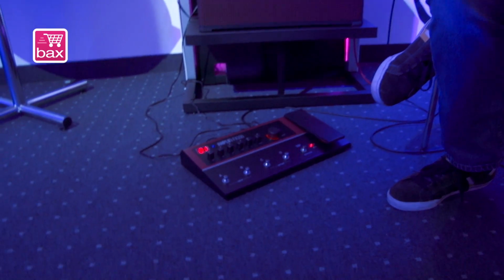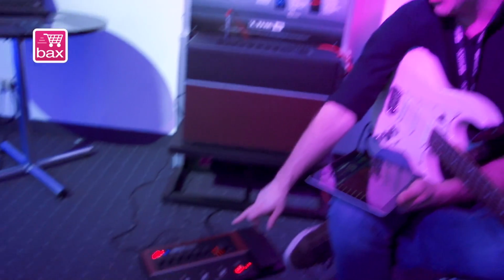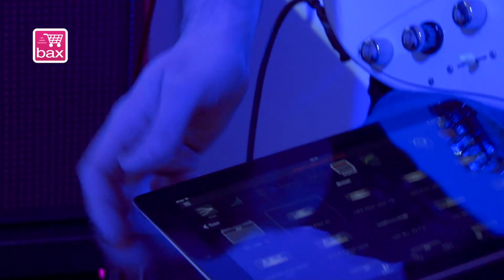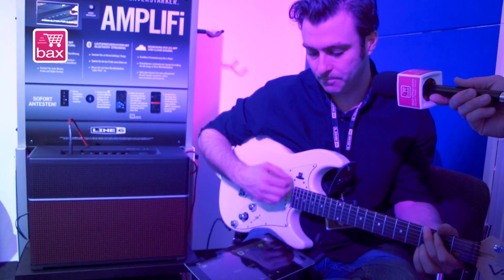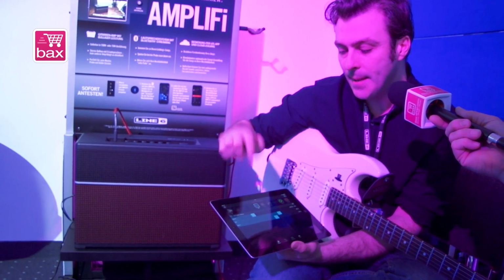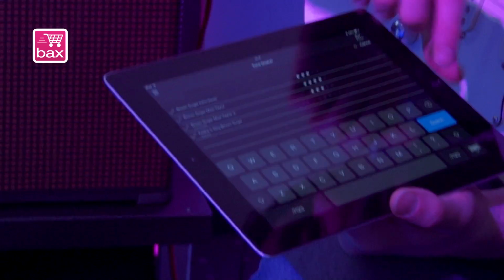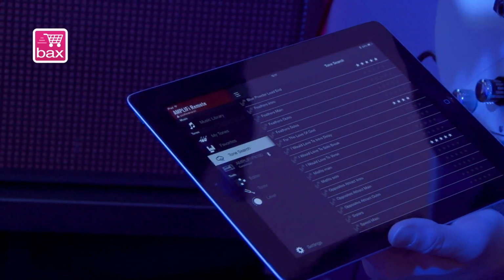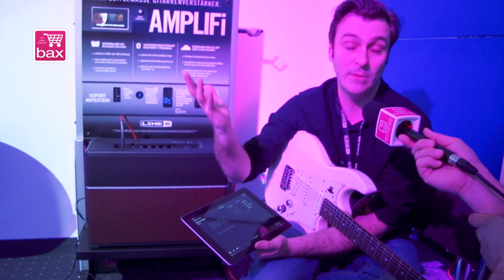Line 6 AMPLIFi FX100 - Musikmesse 2014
Bax TV | Straight from Frankfurt, Germany, Bax-shop are covering the latest news from the annual MusikMesse. Line 6 showed up with the AMPLIFi FX100, Bax-shop spoke with Paul Hindmarsh.